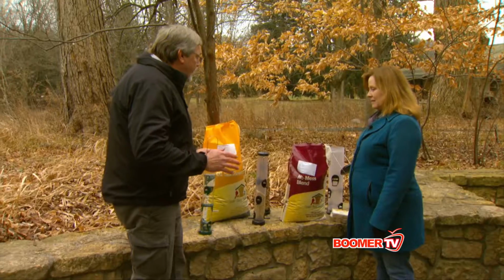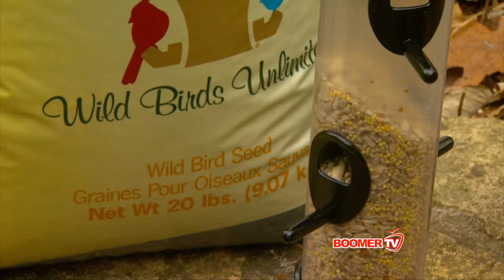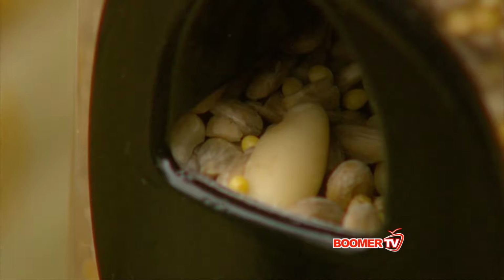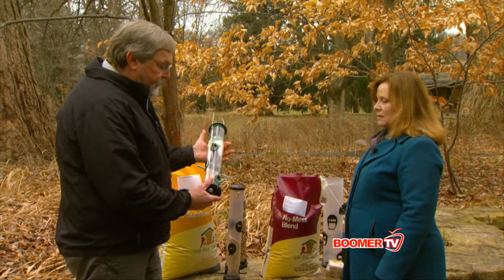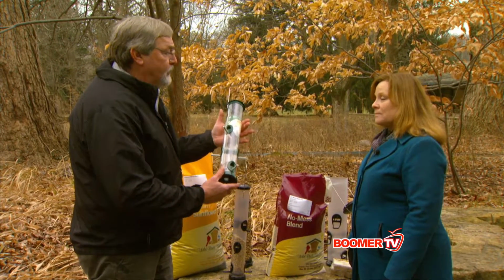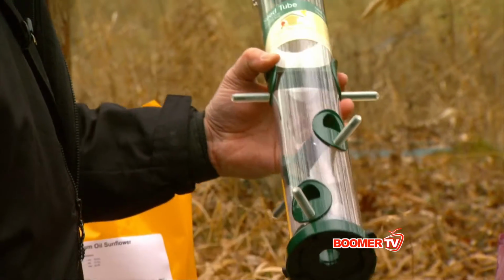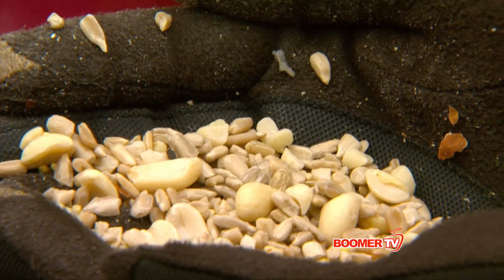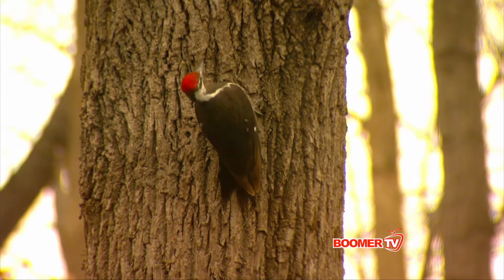Backyard Birds!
Weekend Gardener Shannon Cagle says you can brighten up your back yard with colorful birds! She talks to an expert from Wild Birds about  how to attract and care for some gorgeous feathered friends.